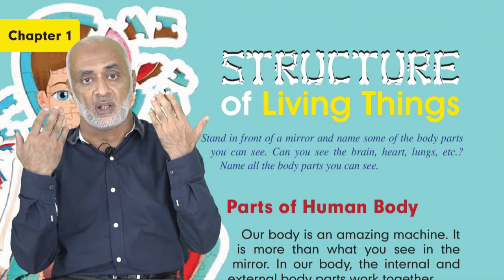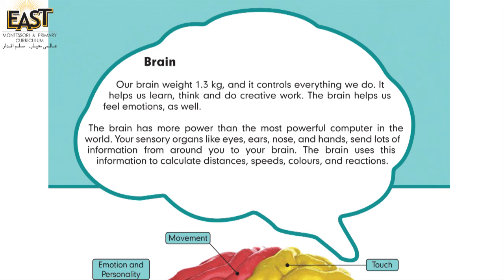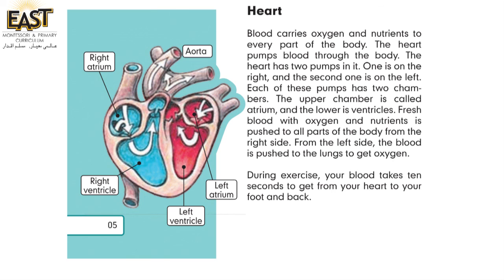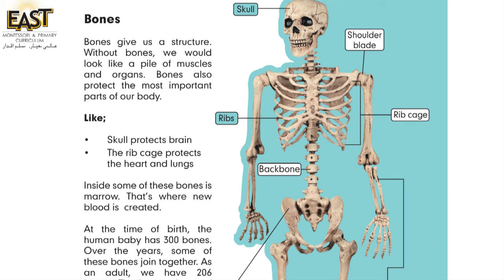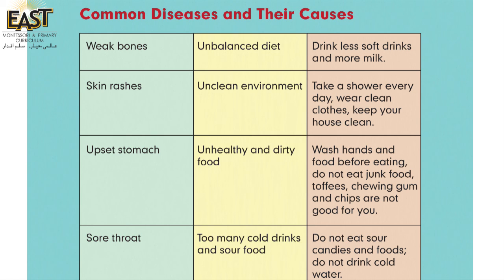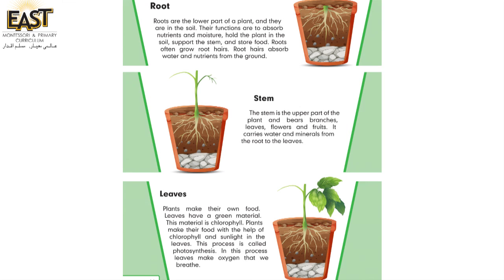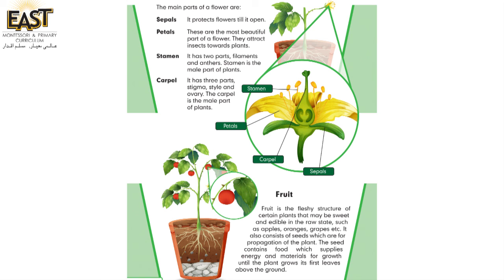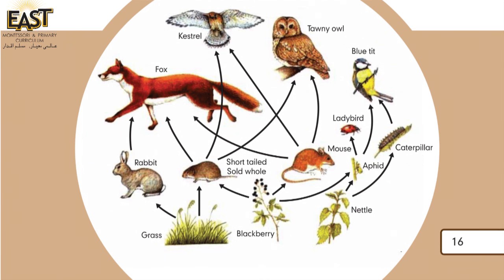Class 4 School Day 003 Science Chapter 1 Day 3